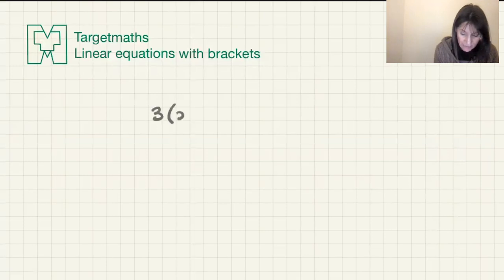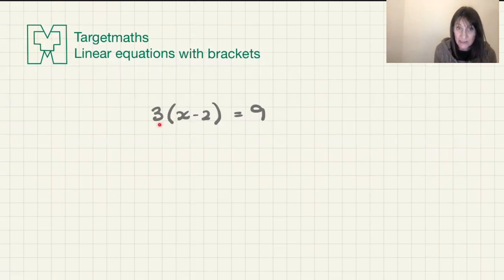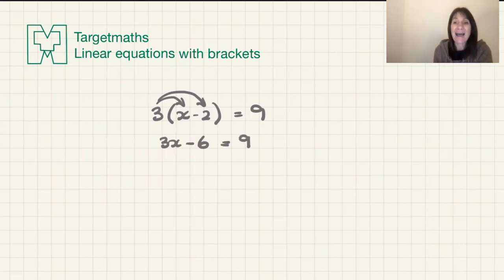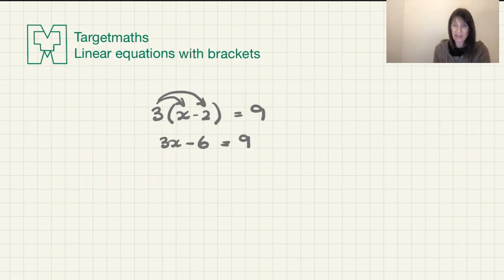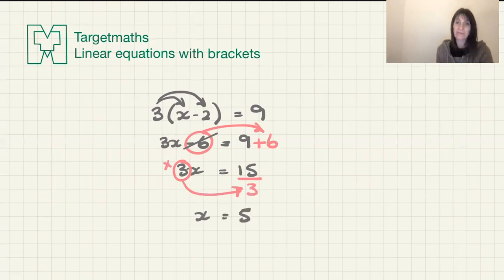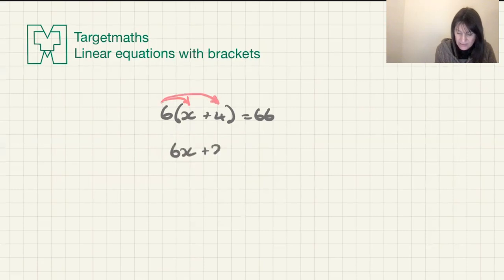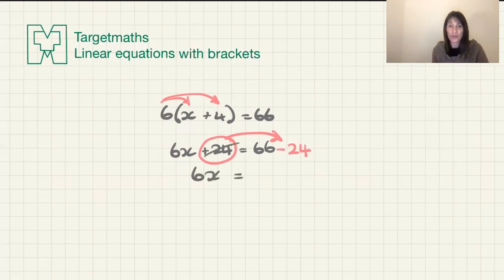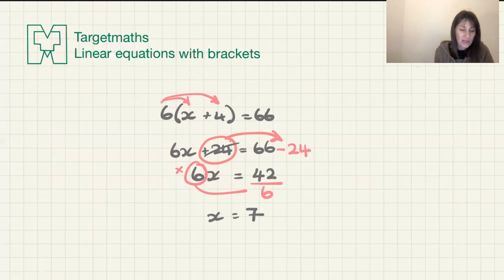HOW TO SOLVE EQUATIONS WITH BRACKETS | EQUATIONS #2 | MATHS TUTORIAL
In this video we look at applying the method seen during the first video to questions with brackets.  to view the hopping method if it is new to you.  Suitable for KS3 and GCSE study.